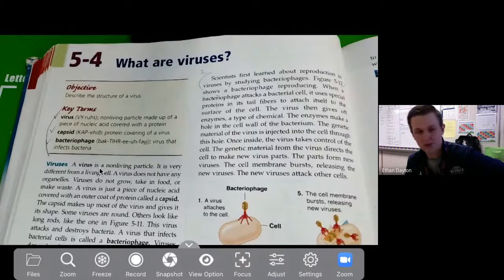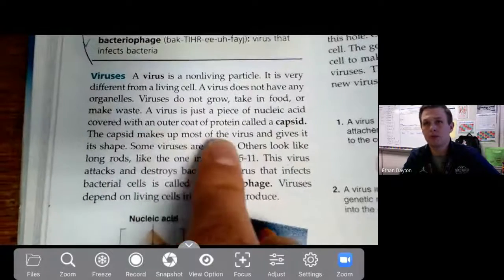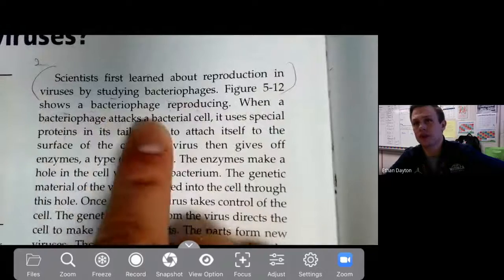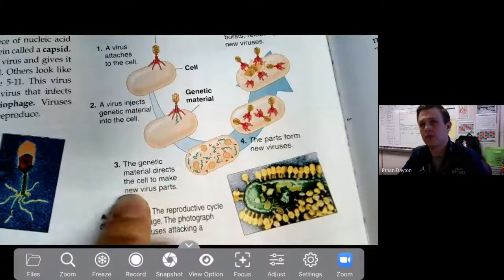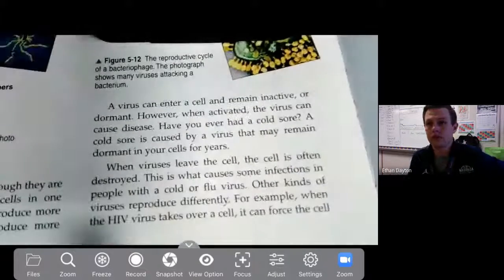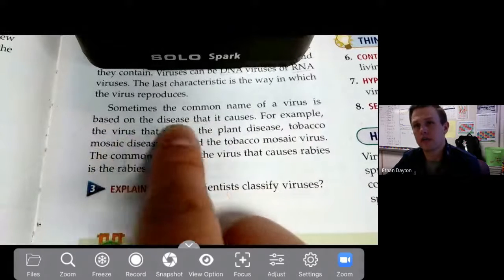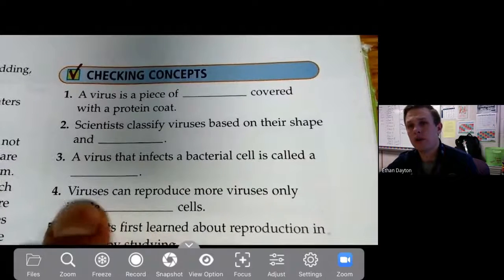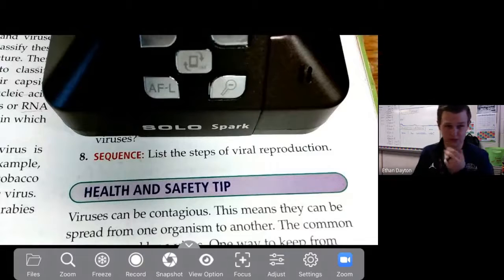Pages 128 and 129 - Questions 1 through 8